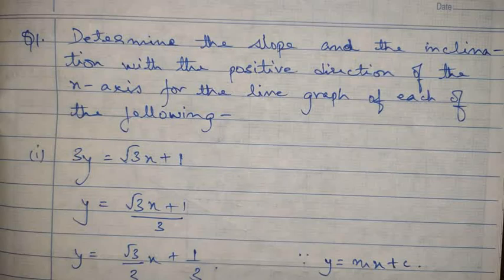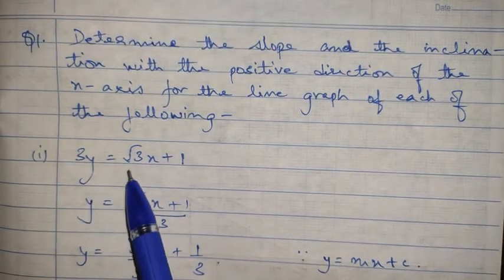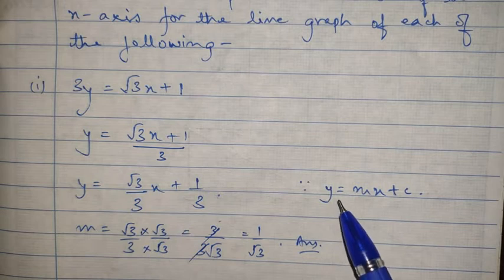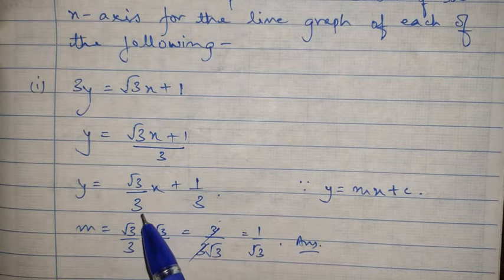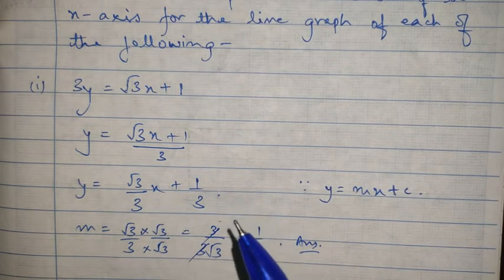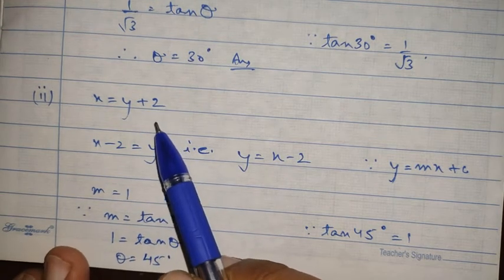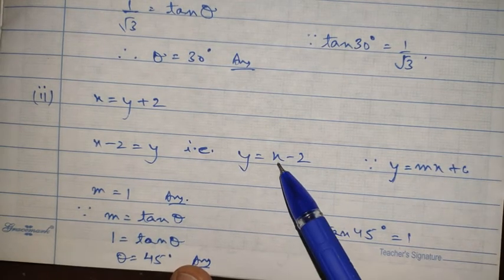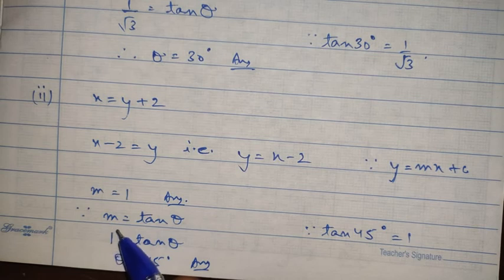COORDINATE GEOMETRY CLASS 9 V1